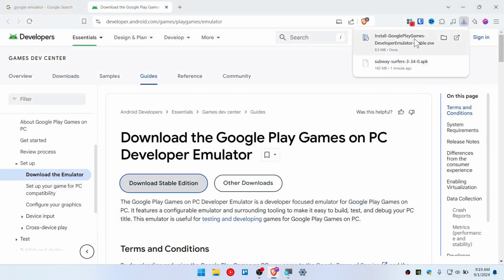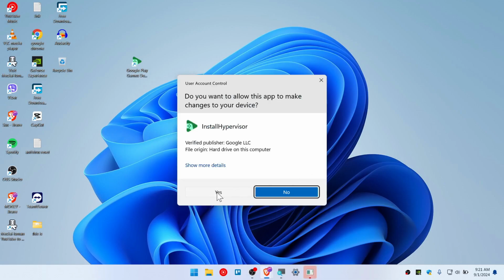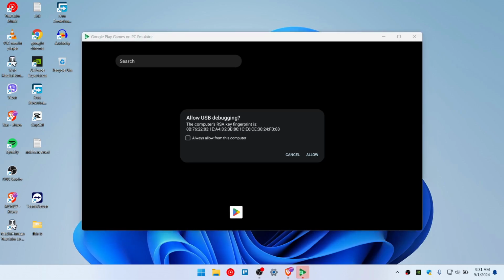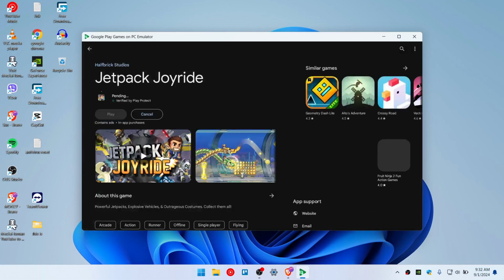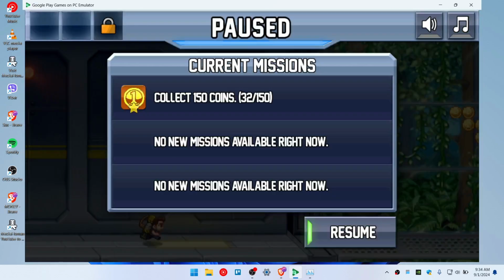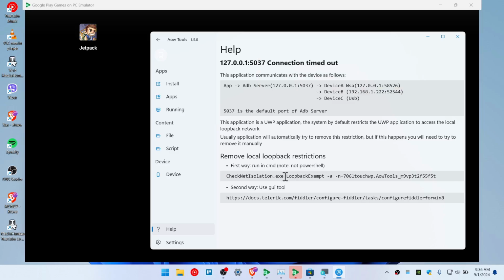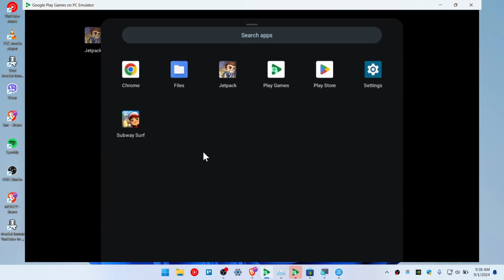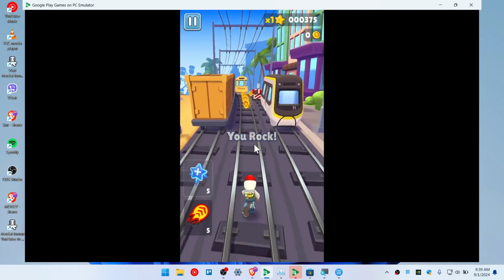Google Release New Android Emulator How To Install It